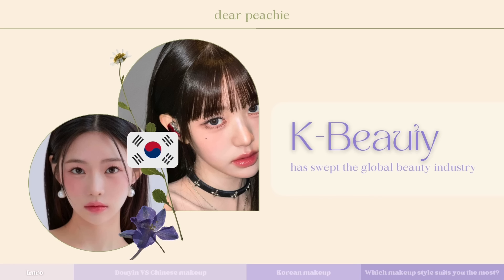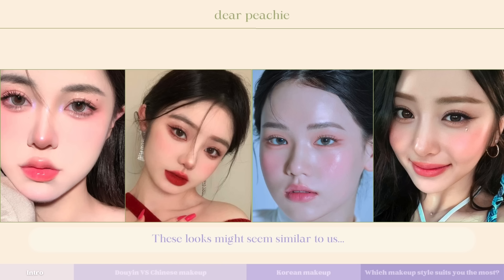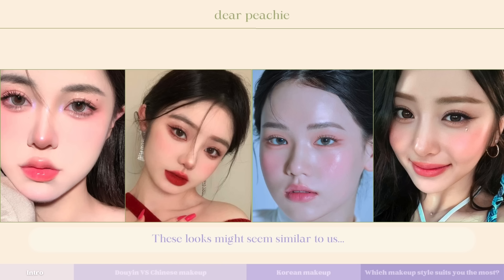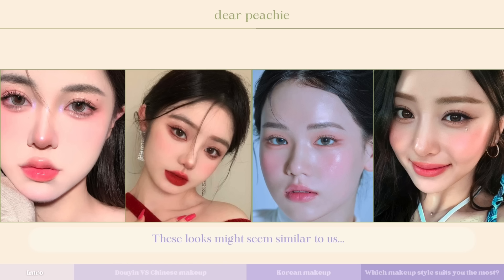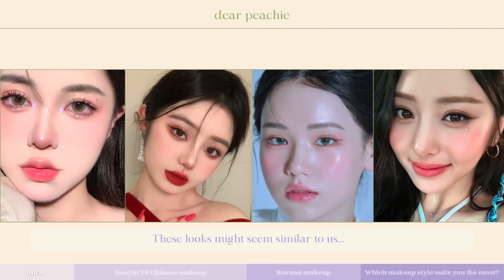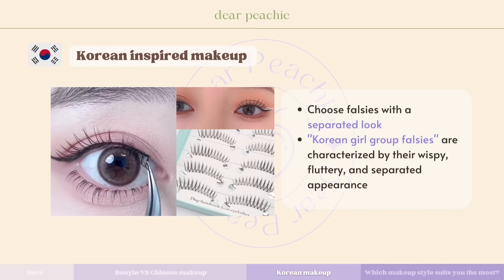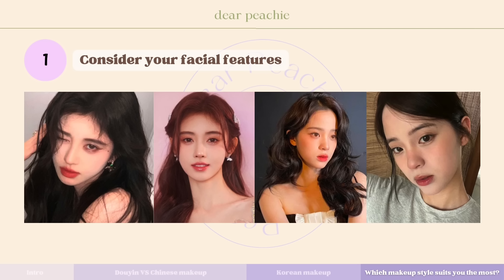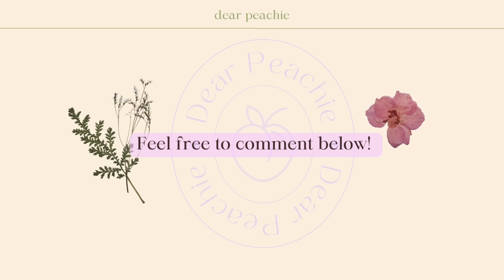Demystifying KOREAN, CHINESE, & DOUYIN Makeup | Which Suits YOU The Most?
Hello peachies🍑 Beauty enthusiasts worldwide have long debated the nuances between Chinese and Korean beauty trends, yet a clear consensus remains elusive. Undoubtedly, K-Beauty has swept the global beauty industry with its iconic Korean celebrity-inspired looks and makeup products. However, the meteoric rise of C Beauty, fueled by the influence of Dou Yin and Xiao Hong Shu, is swiftly gaining recognition and popularity on a global scale.

At first glance, these looks might seem similar to us. But upon closer observations, you can definitely tell there are some distinctive features that set them apart from each other!

It's no surprise many Western beauty gurus confuse Chinese for Korean makeup! It takes an eye for detail to spot the differences. If you've been hanging around the East Asian beauty scene, you're probably an expert at this by now!

Don't worry if you're still not sure how to spot the difference! That's what this video is all about – we're here to guide you through it!

We'll dissect the Korean and Chinese inspired beauty looks, unraveling their unique characteristics. By understanding these differences, you'll be better equipped to choose the aesthetic from these looks that resonates most with your preferences!

Please refer to the timestamp for different parts of the video:
0:00 Introduction
1:20 Douyin makeup
4:22 Chinese makeup
7:39 Korean makeup
14:32 Which makeup style suits you the most?
16:49 Outro
17:55 End

 massobeats - midnight:
 • [non copyright music] massobeats - midnight